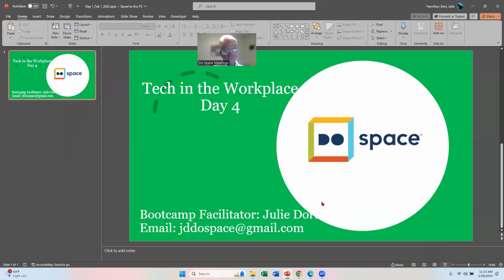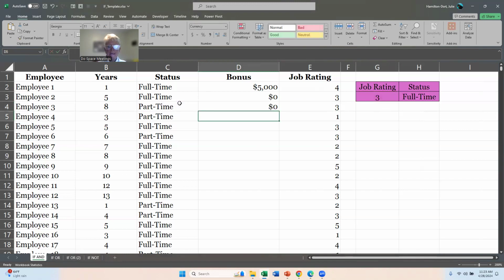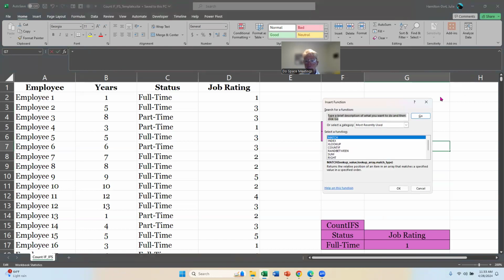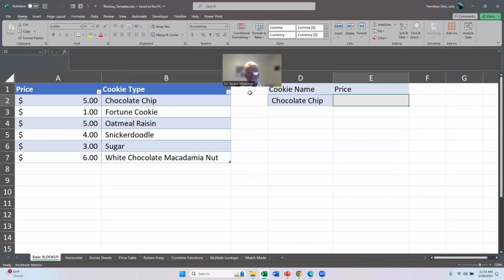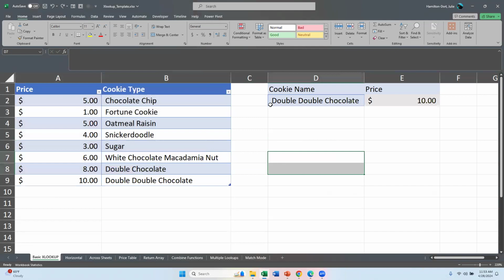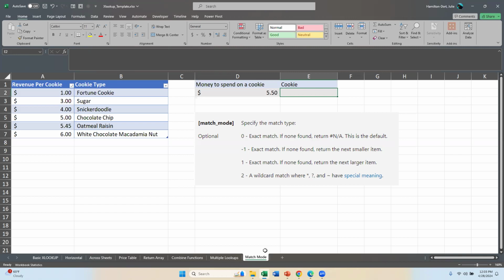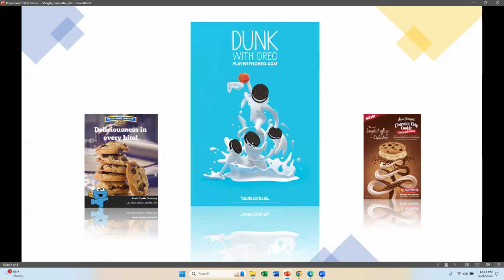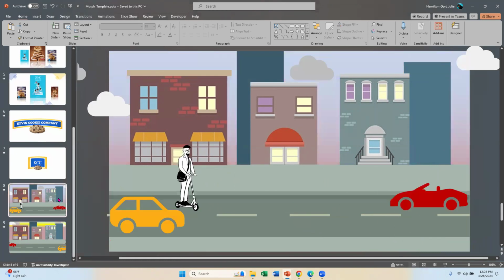Technology in the Workplace: Part 4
Looking for a new job or promotion within your company? Hone your skills with this class to give yourself a competitive edge in the workplace. Microsoft Word®, Excel®, PowerPoint® as well as multiple Google Apps that are utilized in the business world today, will be covered in this 4-week online course.